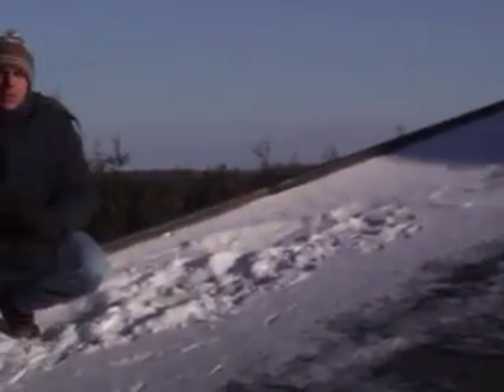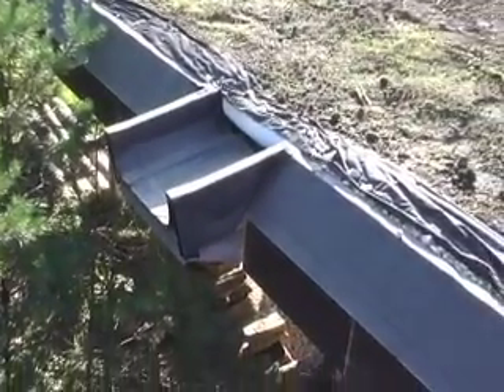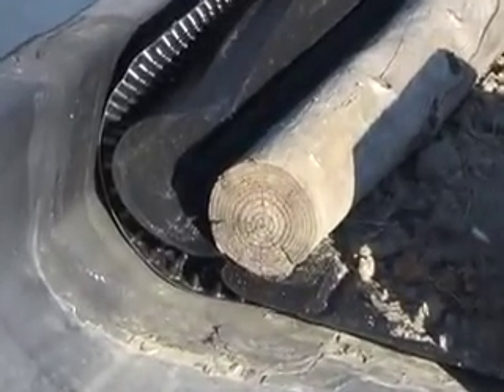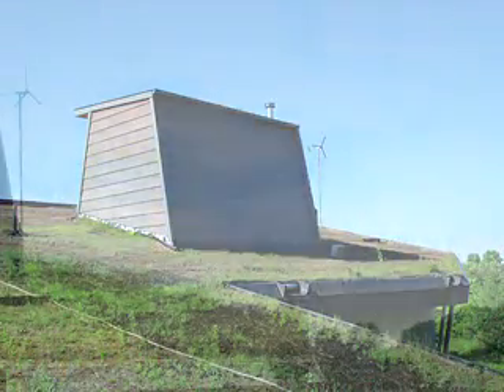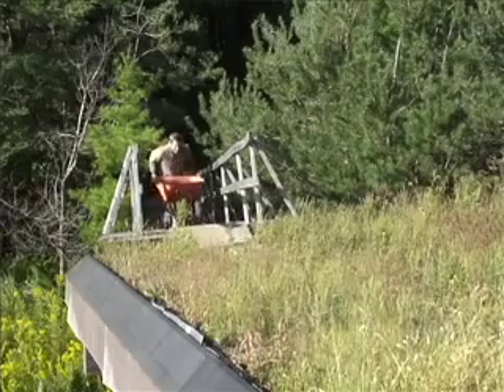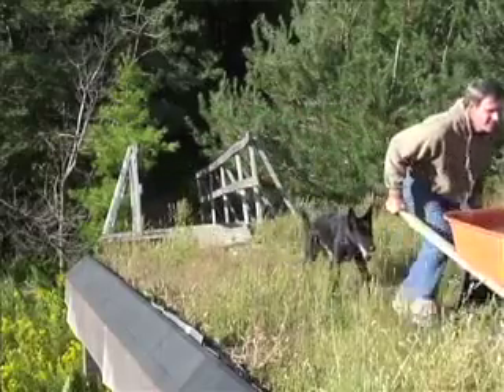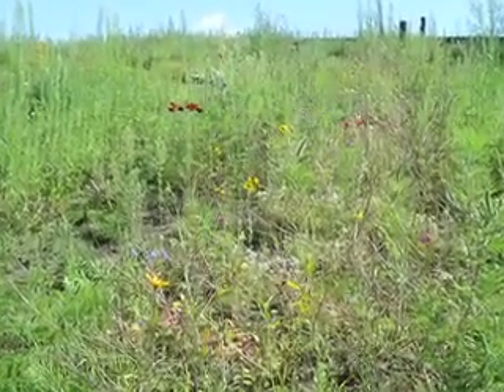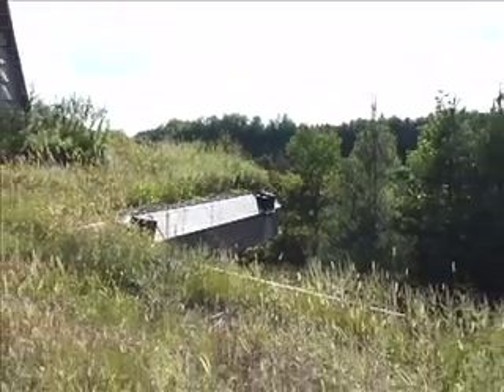Greenroof 101, Home Made Green Roof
. The green roof system reduces heating inside the home or building by up to 30-40% making it a natural air conditioner. Green roofs are found in 20% of the homes in Germany.

The award winning Wilson Natural Home above uses a green roof to both cool in the summer but also to improve insulation levels for improved warmth in the winter. The six inches of soil and several layers of membranes significantly increase the insulation levels in the roof which is a major contributer to heat loss.

The use of green roofing replaces soil that is displaced during construction. The return of native plants to the construction site returns the health of the local environment. Green roofs have been proven to significantly reduce the heating effect typical of homes, buildings, cities and towns caused by their dark roofing materials that absorb and then radiate heat into the local environment.